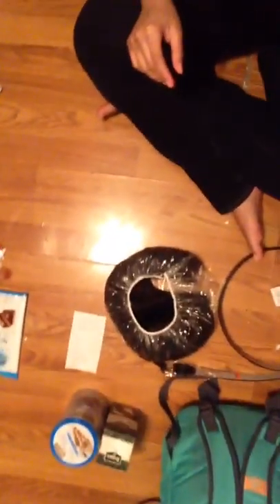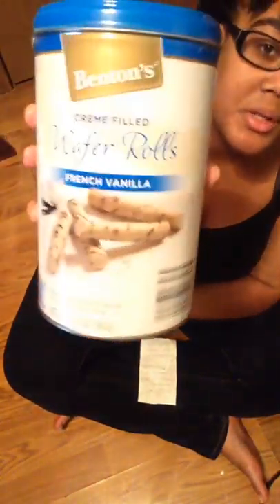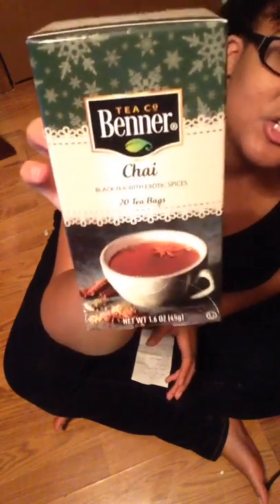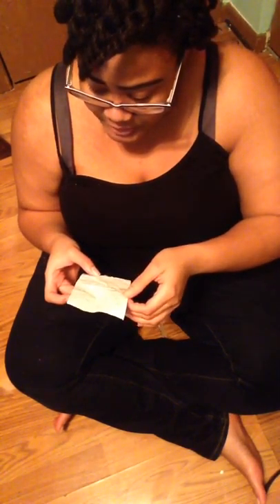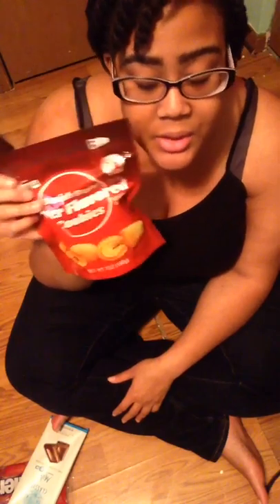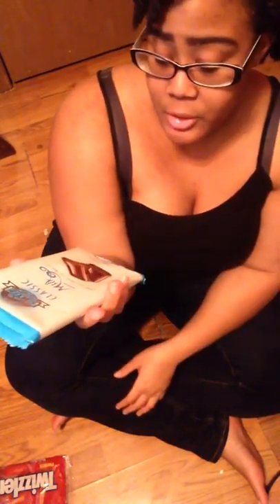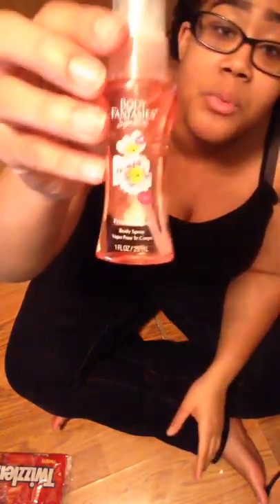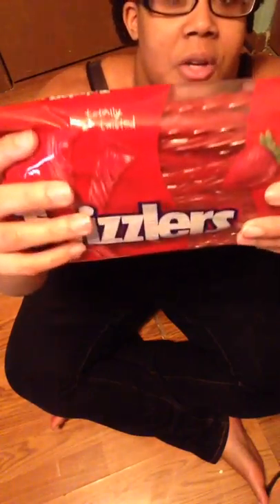ALDI, Family Dollar & Beauty Supply Store Haul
HAUL

ALDI

Chai Tea $0.89

Cream Wafer Rolls $2.99

FAMILY DOLLAR

Twizzlers $1.75

Danish Cookies $1.00

Cruz Milk Chocolate Bar $1.00

Starburst Jelly Beans $2.50

Body Fantasy Sweet Primrose Spray $1.00 (Good for travel... only 1oz)

BEAUTY SUPPLY

Wig $3.00

👀 Arikat Threads (Eyebrow Threading) Website 👀

😎ABOUT ME😎

Dixmoor, Illinois

How long have you been natural?

A total of 3 years as of 2016

When was your last big chop?

August 2015 (Initial Big Chop August 2014)

Hair type?

3c, 4a

I currently go to Kankakee Community College but I was at Southern Illinois University Carbondale my freshmen year (2015).

I am studying Spanish, and French to become an interpreter as well obtain certification in TEFL (Teaching English as a Foreign Language).